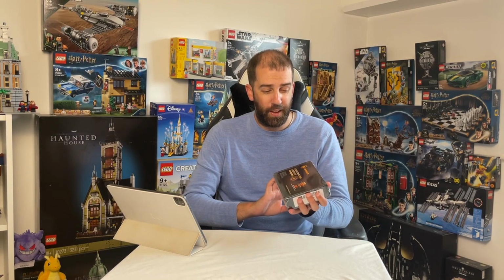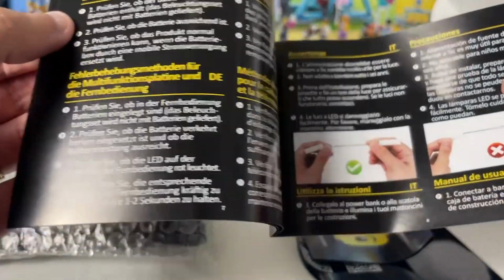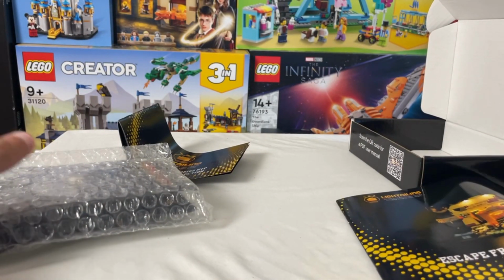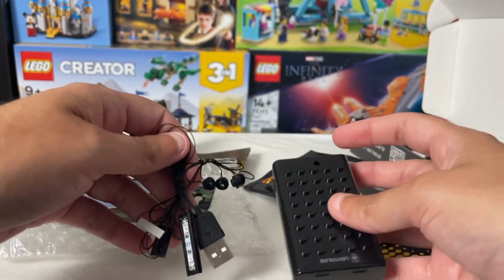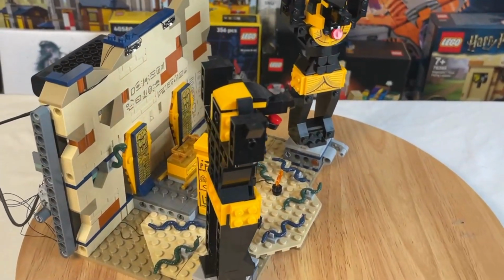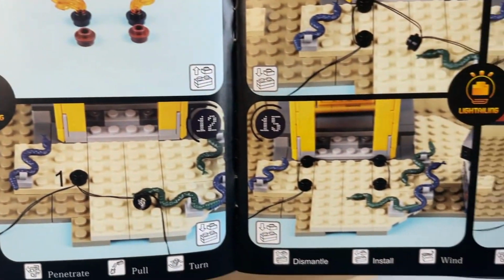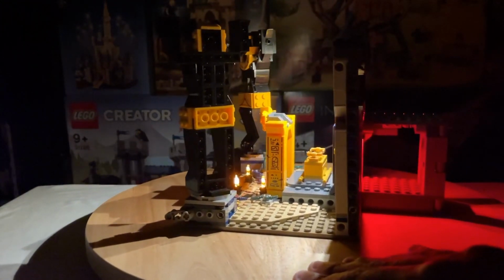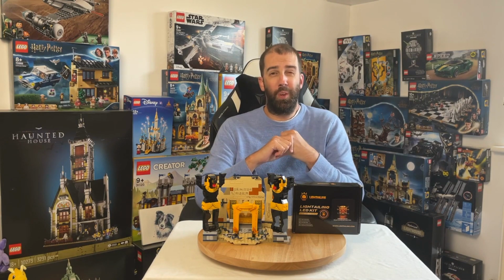Lightailing Lego LED Light Kit For 77013 Indiana Jones Escape From The Lost Tomb Unboxing and Review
In todays video I do an unboxing and review of the Lightailing LED Light Kit for the Lego Indiana Jones and Escape From The Lost Tomb set. This light kit was kindly sent to me by Lightailing so thank you very much to them.